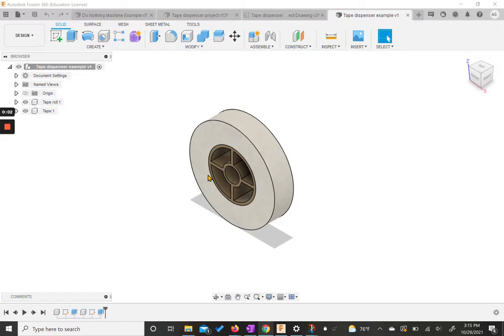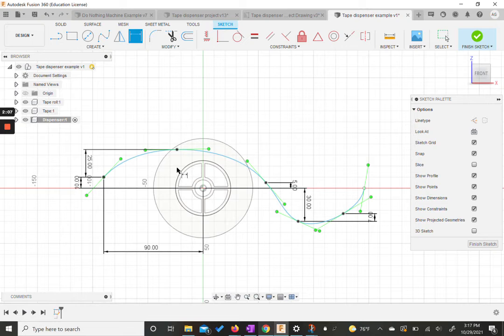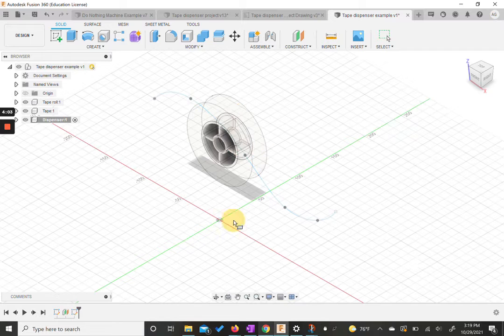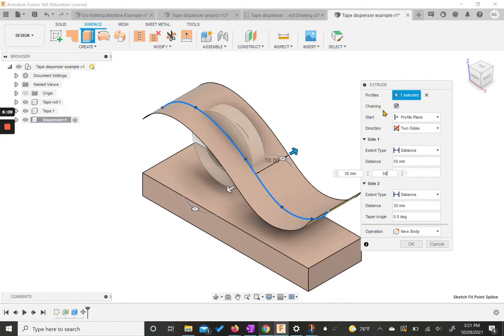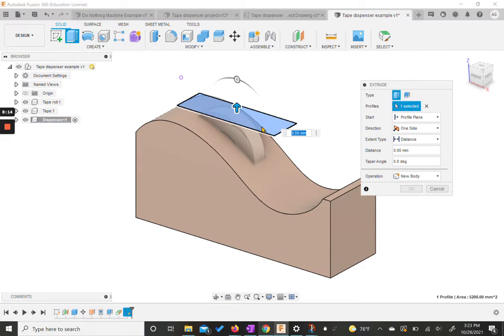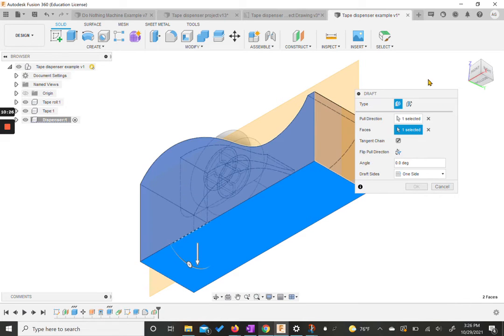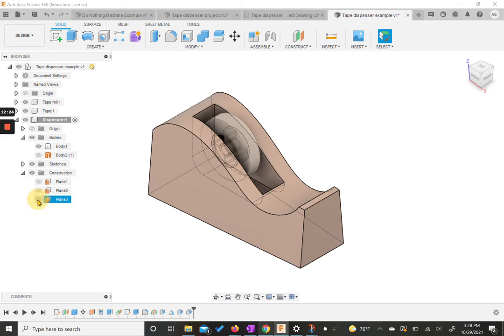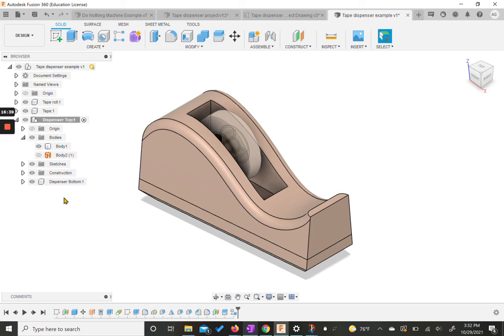Fusion 360: Tape Dispenser Component 3-4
Follow along to create the body of a tape dispenser while practicing the Modification tools! This piece includes a few extra steps at the beginning to allow for the practice of surface extrusions, boxes, and replace face.